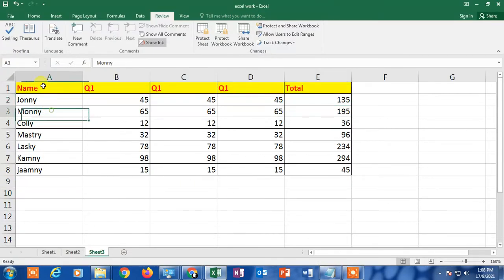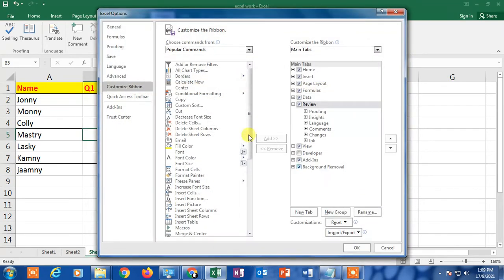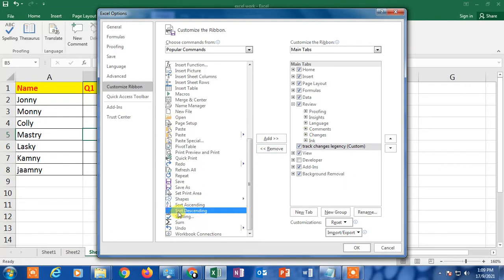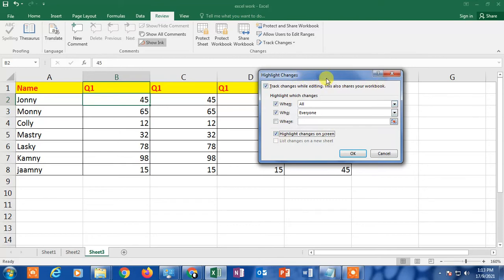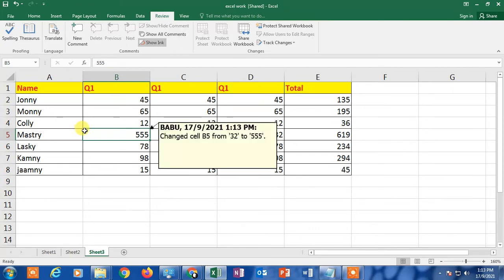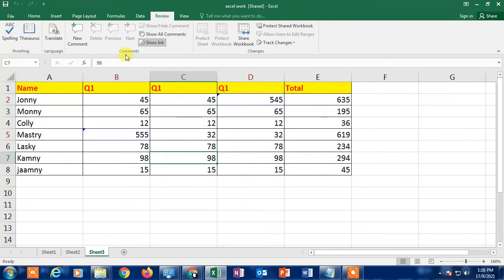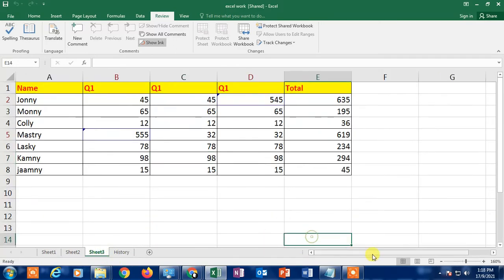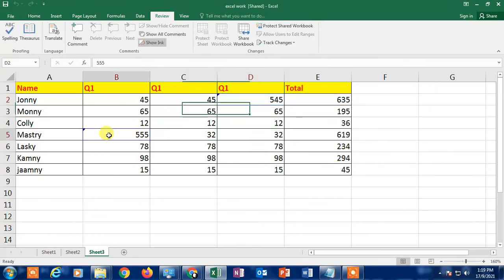How To Use Track Changes In Excel-Track Changes In Excel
How to Use Track Changes in Excel and if track changes in excel not showing.

1.Head Phone With Mic
1A.Smart Wireless Head Phone
1B.My SMARTWATCH
1C.My Smart Mobile Stand
2.Noise Free Boya Mic
3.Smart Android Mobile
4.Smart Mobile Gimble
5.Smart Wireless Mic
6.My Smart DSLR
7.My Smart Vlogging Camera
8.Duel Mic for Interview
9.Smart Windows Laptop For Editing
10.My Smart My Macbook pro
11.My Smart iMac
12.My UltraWide Monitor Screen
13.Smart Tripod Stand
14.Smart DSRL HANDLE GIMBAL
15.SMART LIGHTING SETUP
16.My Smart DRONE
17.SMART LENS 50MM PRIME
18.SMART Lense 70-200mm ZOOM
19.SMART 24-105MM INDOOR
20.SMART Gopro